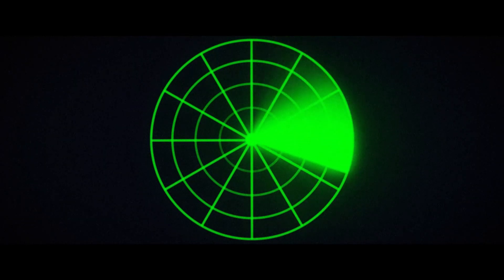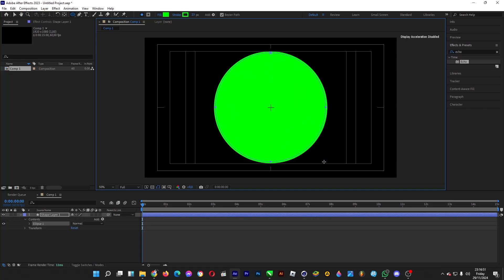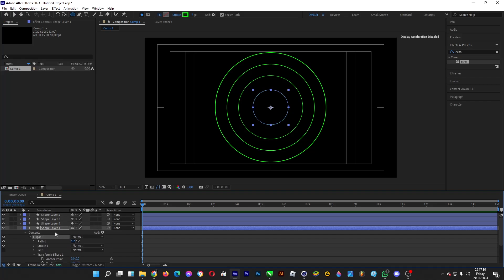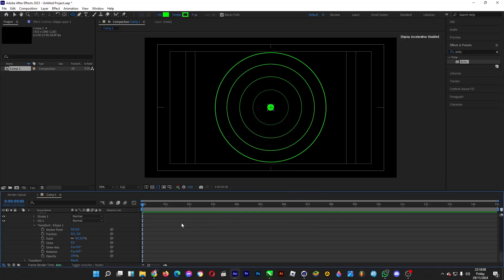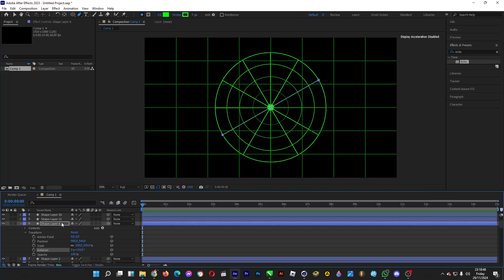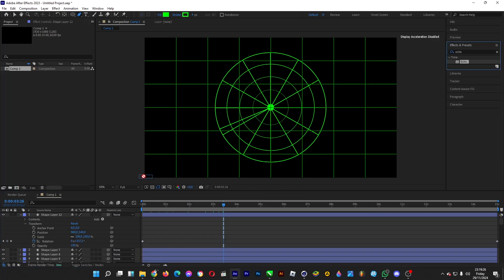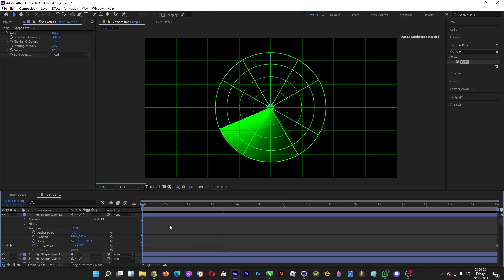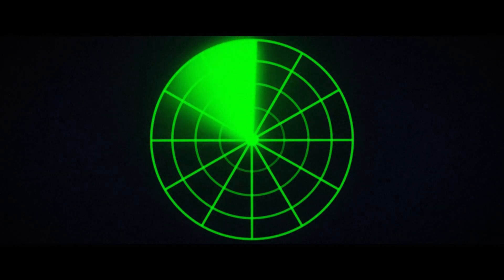📡 Track Targets - Do a "Radar Scanning" Animation in After Effects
Track targets using the radar. But take it easy, it's only part of an animation you can do here in After Effects. Animate the scanner of this radar using After Effects. Make the radar by creating some circles and adjusting the width of the outlines for the circles, then you can add some neon radial wipe into it as the scanner. As simple as that. It will do well for your action movie projects!